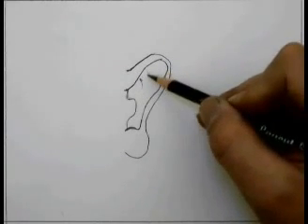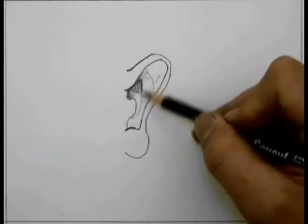draw ear how to draw ears step by step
for more free art lessons. Learn how to draw ears in this video.

draw ear - how to draw human ear in easy steps : neural control and coordination  cbse class 11 science syllabus  biology  ncert 11th class  best animated video

draw ear - i see a lot of artists get this wrong, so here is a simple video to show you how to draw an this is also a test because i want to do more such videos--my next